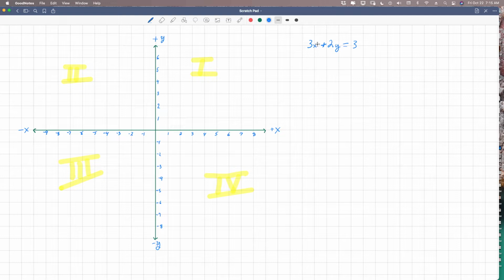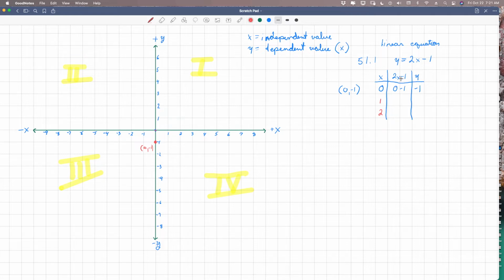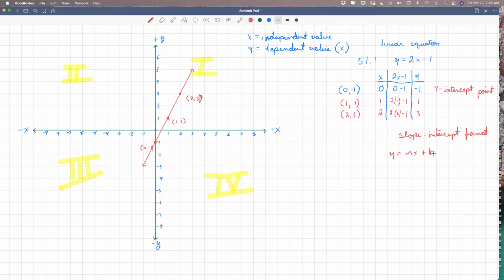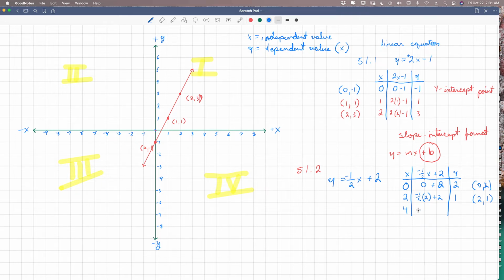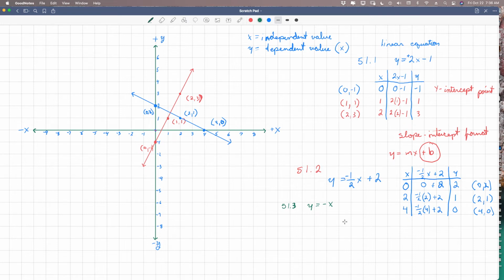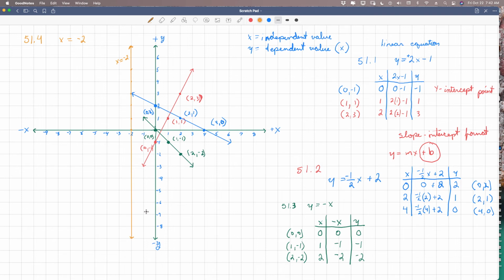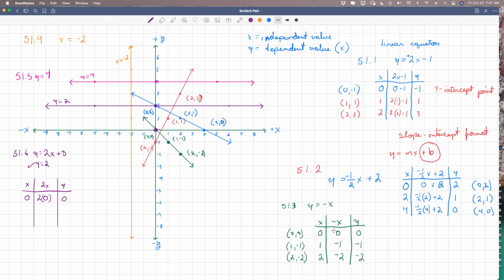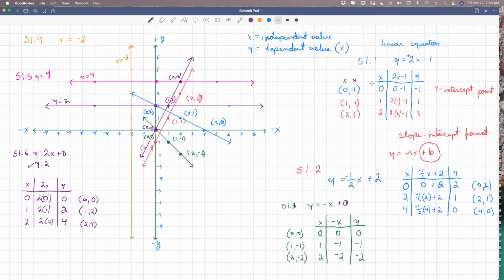Saxon Algebra 1 Lesson 51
Graphing Lines - Linear Equations